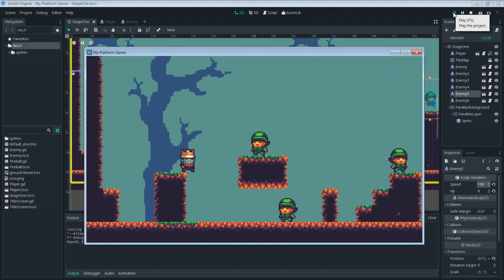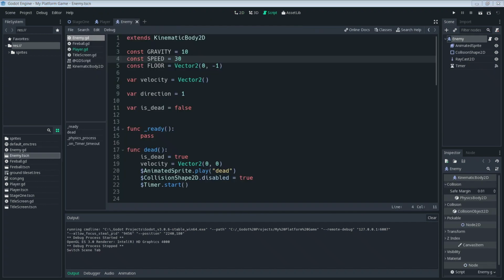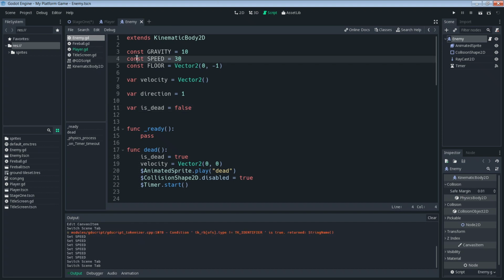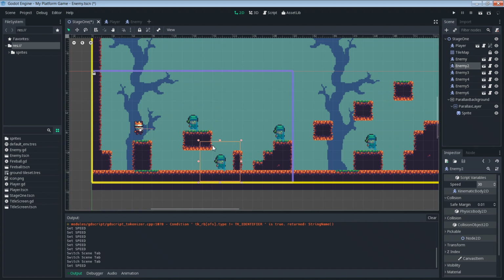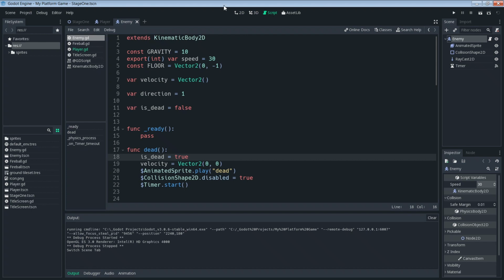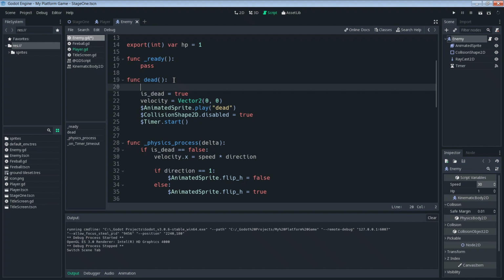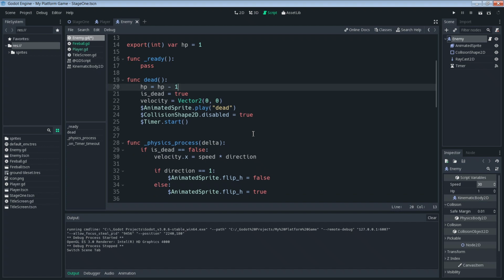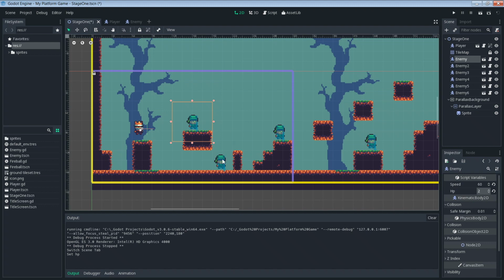Godot 3 - Platformer Tutorial - Part 15 - Enemy Variation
We're going to use some exported variables to quickly add variety to our enemy behavior.